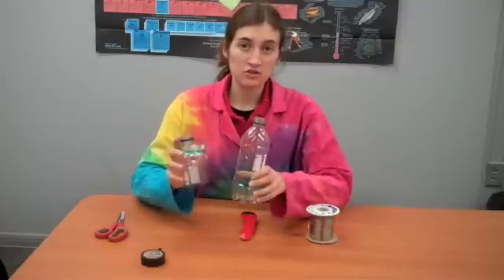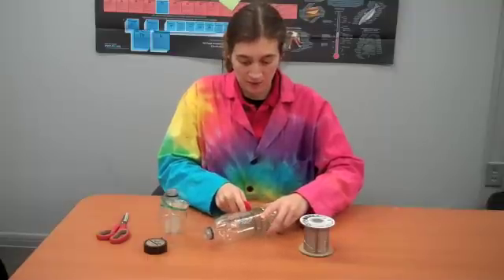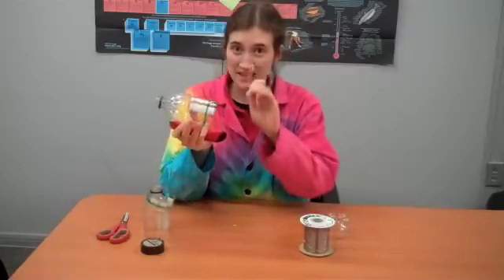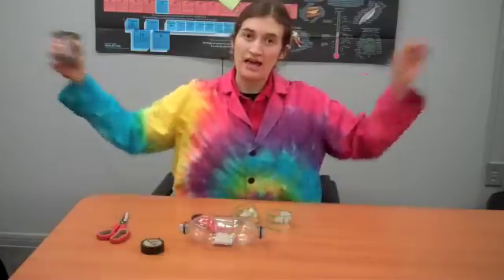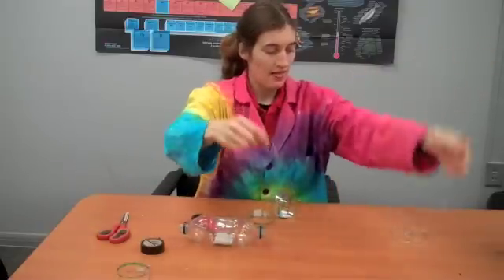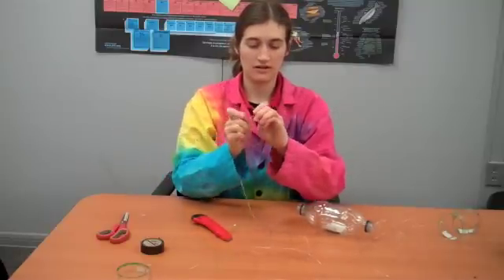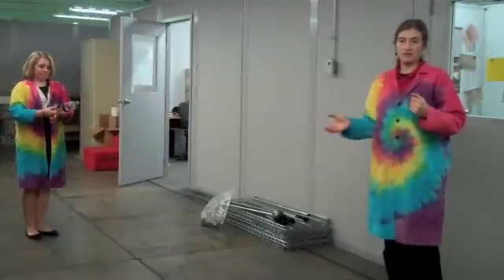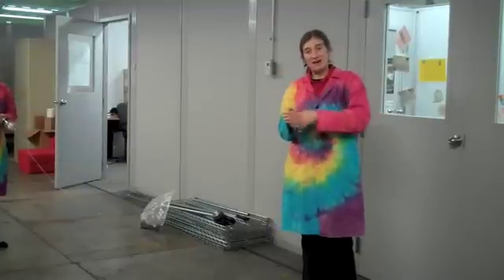Zoom Ball: a fun, at-home science experiment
Toys are full of physics! Using two soda pop bottles and some plastic cord, you can make a super fun example of inertia: A Zoom Ball!